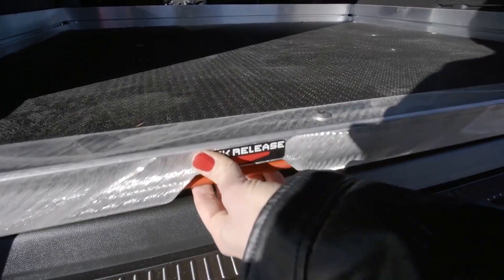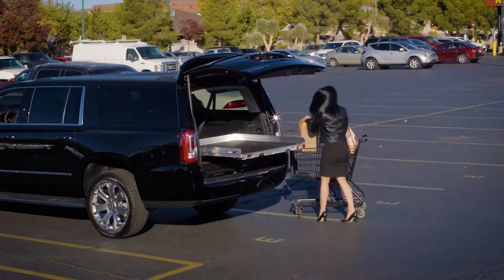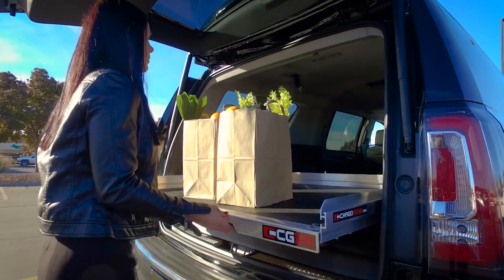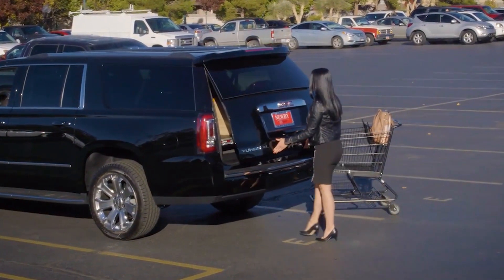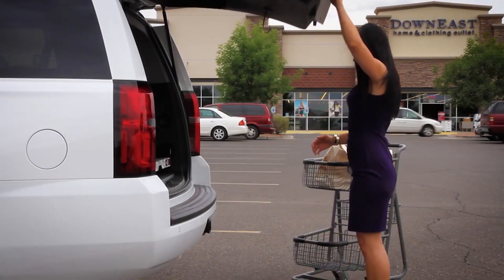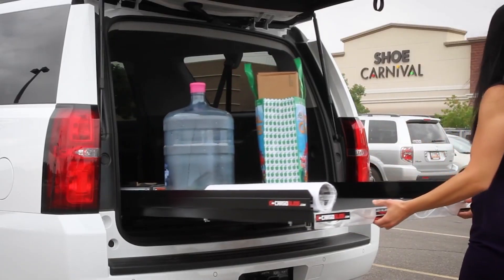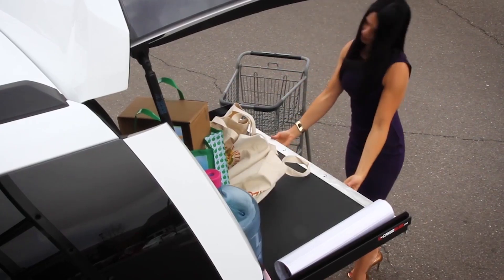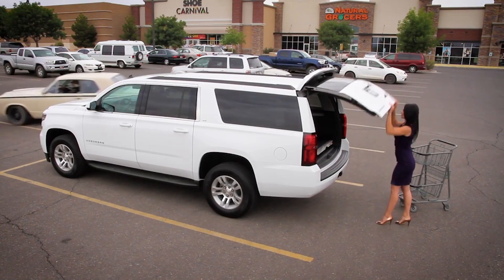CargoGlide CG1000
1000 lb capacity. 75% of the Cargo Tray Length Slides Out. Sturdy steel frame construction. Real plywood deck with a TPO rubber laminated surface for strength and durability. 6 Industrial Cam Follower Needle and Ball Bearings provide Dependable Lasting support for the Cargo You Haul in Your CargoGlide. Industrial 4 in. high extruded 6061-T6 Thick Aluminum Side Rails with integrated Full Perimeter Tie-Down Tracks and 4 Infinitely Adjustable Eyebolt Tie-Downs to make securing cargo easy and versatile. Comes fully assembled for easy installation by either 2 people or an available National Dealer Installer. Get a quote at your local Dana Safety Supply vehicle outfitter.